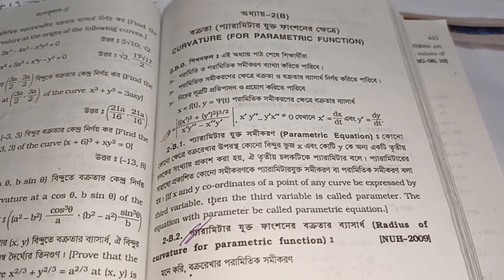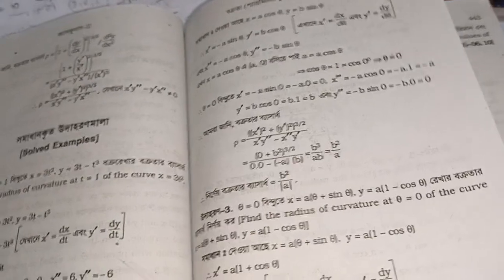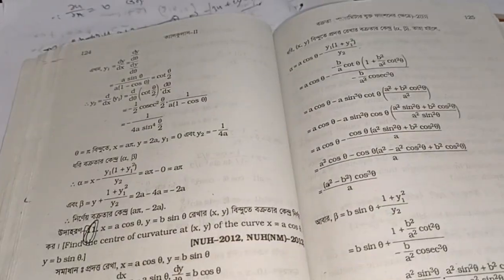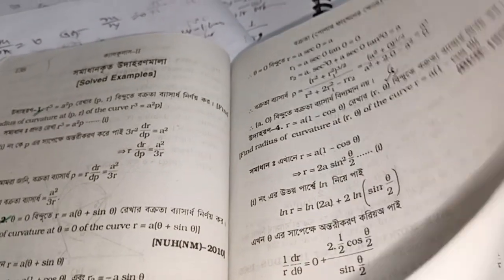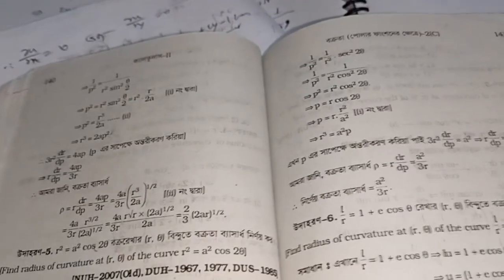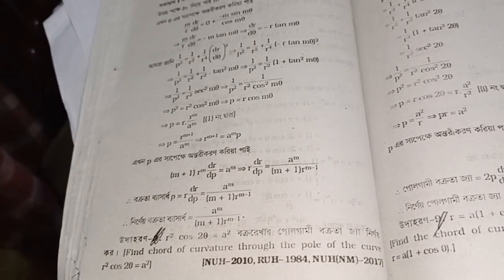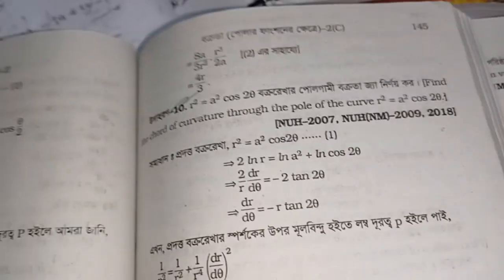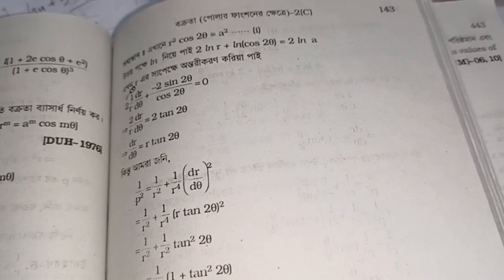02) Calculus 2 suggestion 99%...chapter 2(b) and 2(c) important math honours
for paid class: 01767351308